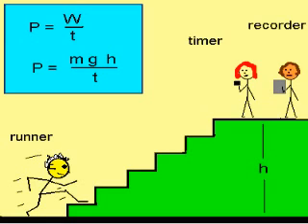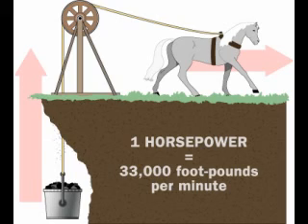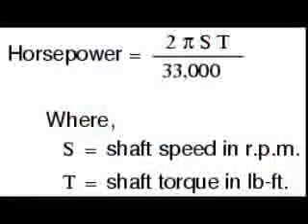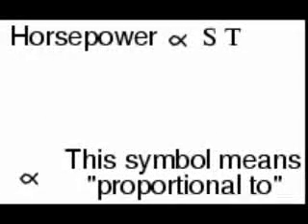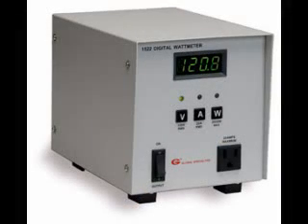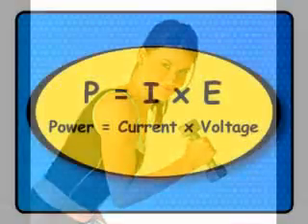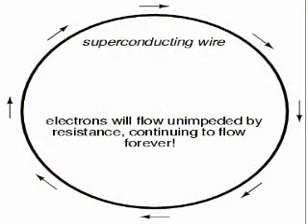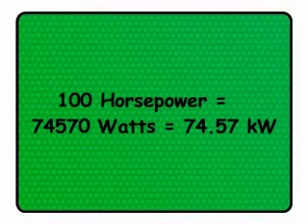Power, Electrical and Mechanical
This presentation describes electrical power and relates it to work or energy. A comparison is made between mechanical and electrical power.